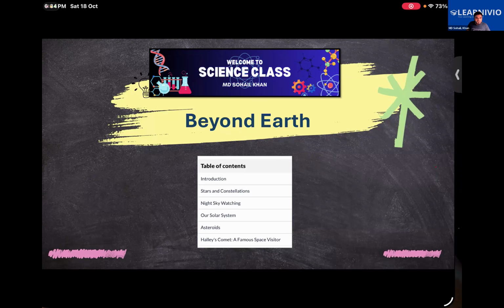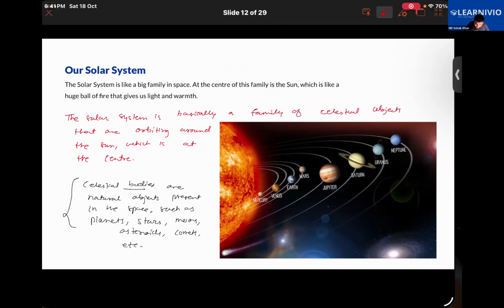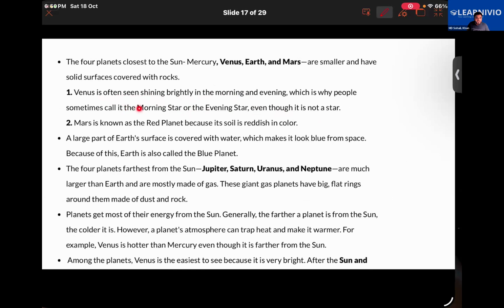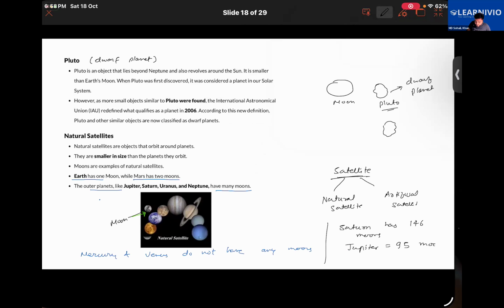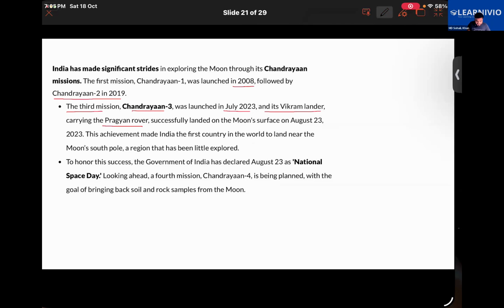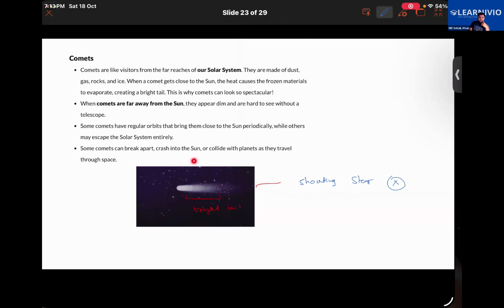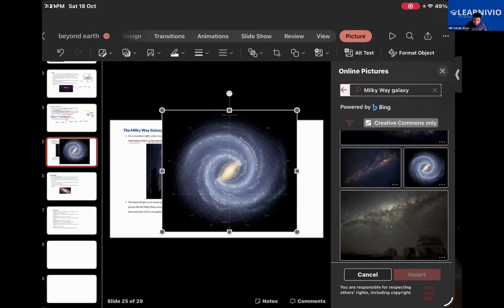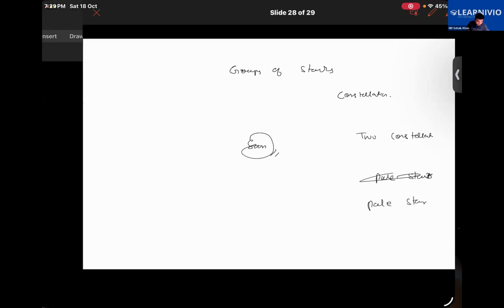Learnivio | Beyond Earth | Celestial objects asteroids, comets, and galaxies | Lect | 2025-10-18